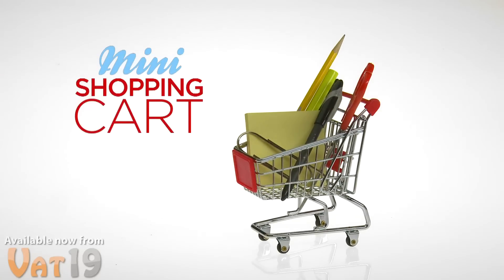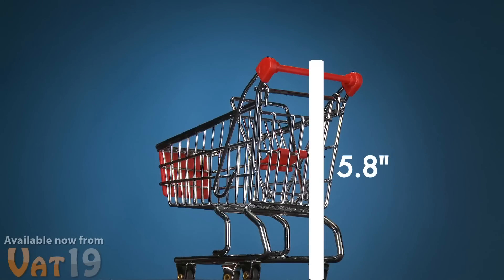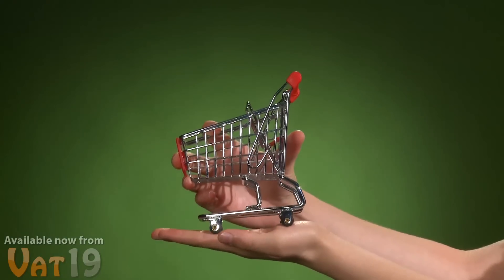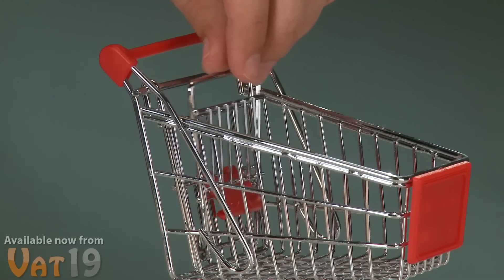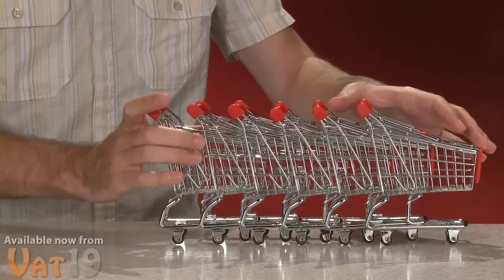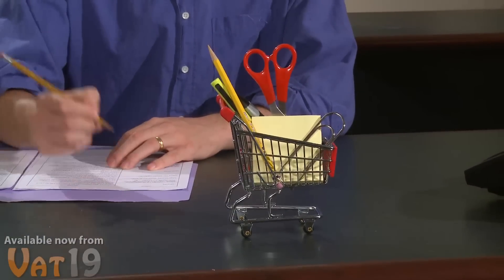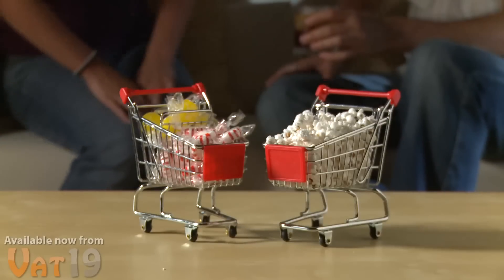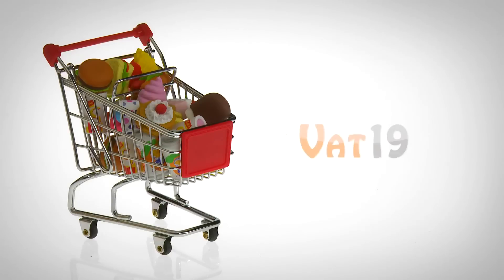The Mini Shopping Cart is 300X smaller than the real thing.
The Mini Shopping Cart Desk Caddy is a fun and unique way to organize your small office items.

Store your pens, pencils, sticky notes, business cards, candy, erasers, and more in this tiny true-to-life shopping cart. Features a flip-up child seat and working wheels.

The Miniature Shopping Cart is the perfect size for small toys like Barbie dolls and Shopkins as well!

Guaranteed to put a smile on your face or your money back*.

*Guarantee only available to generally happy, non-fussy, cheery, well-fed and clean-diapered babies.